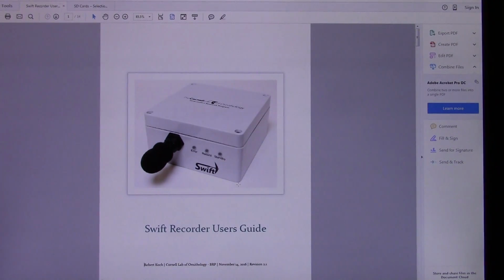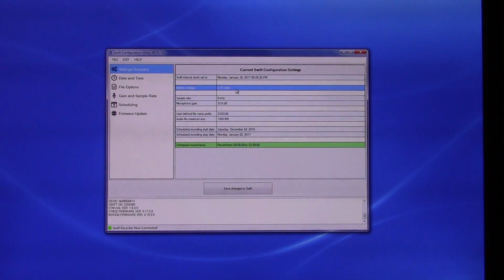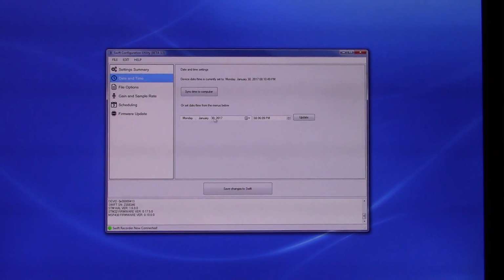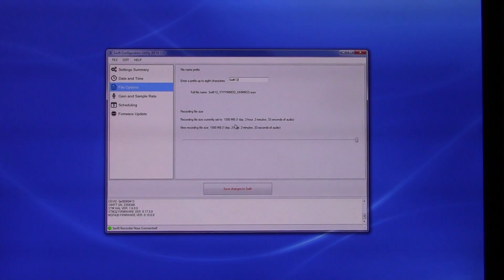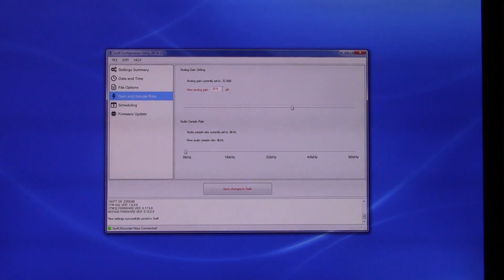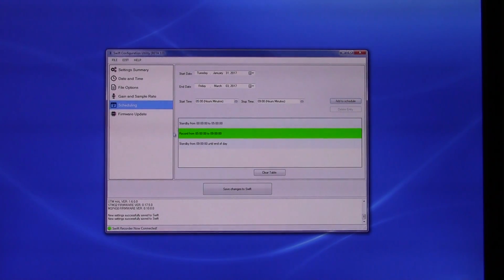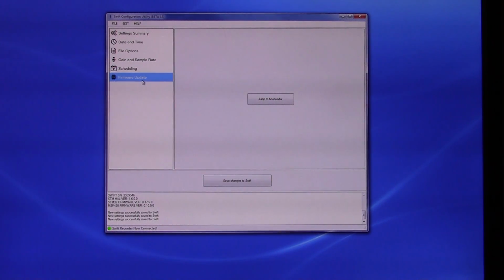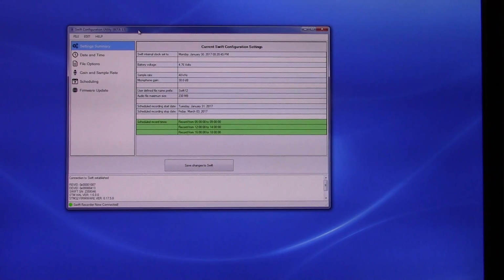Swift Beta 13 Features Overview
A quick overview of the new features available in the Swift Beta 13 Configuration Utility